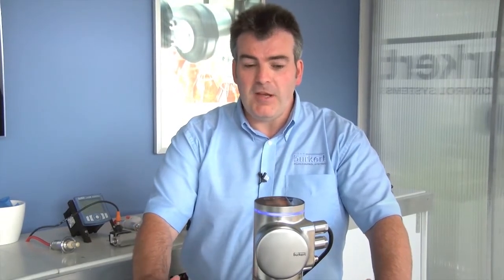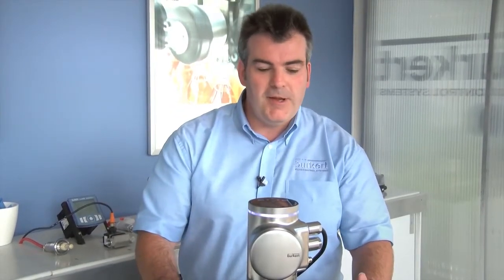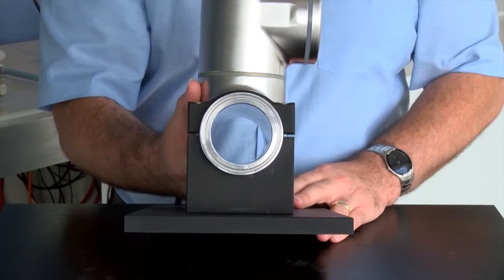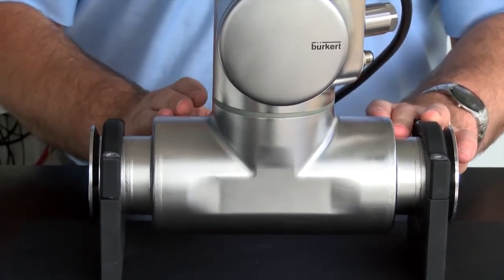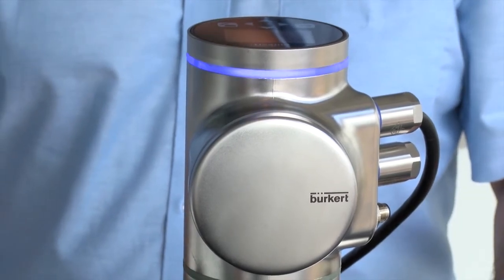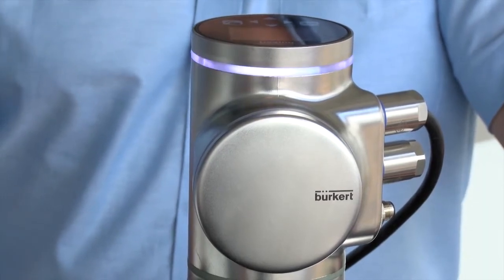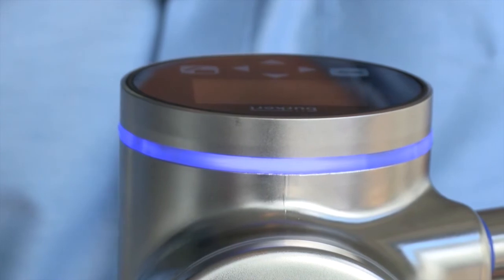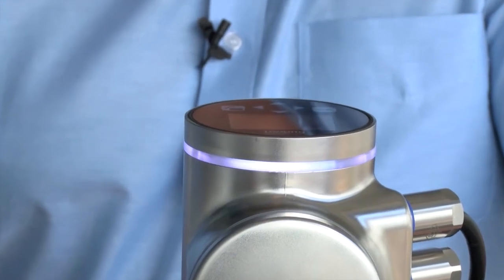Bürkert Flowmeter FLOWave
A few weeks ago the fluid technology specialist Bürkert presented the flow meters of the FLOWave series for the first time at Hannover Messe. With the underlying surface acoustic wave (SAW) technology Bürkert is the first company worldwide to use micro-acoustic waves in a waveguide configuration for real-time measurement within a measuring tube of the flow rate and temperature of media in pipes. SAW also opens up the additional potential of using FLOWave as a multi-parameter device for measurement of values such as density and therefore also mass flow rate. This will be enhanced by advanced diagnostic functions such as the differentiation of fluids.